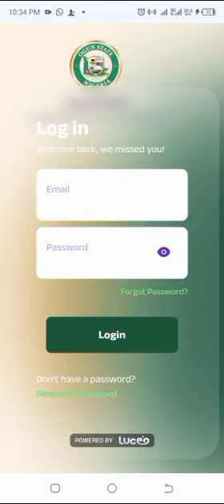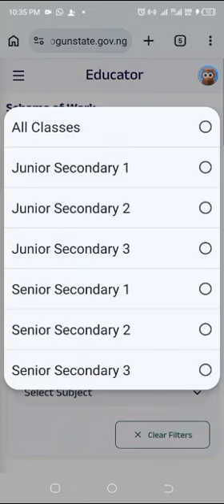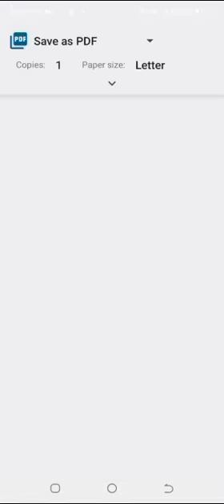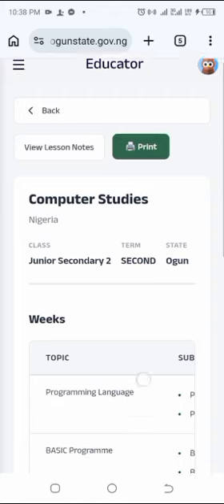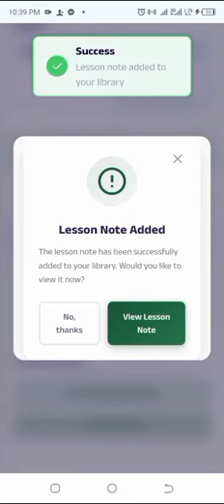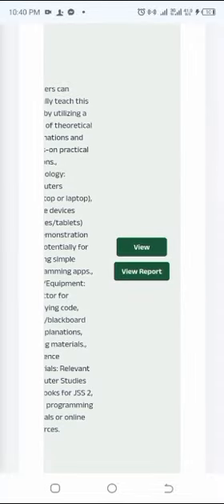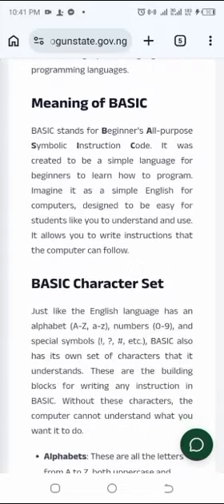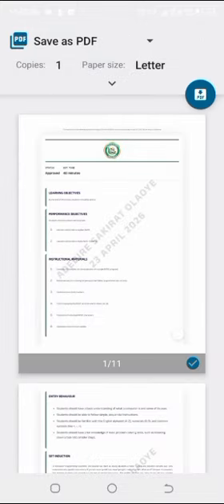How to Download E Lesson note from OgunLearn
🚨 OGUN STATE TEACHERS… THIS IS WHAT MANY ARE STILL MISSING!

While some teachers are still struggling with lesson notes and preparation, smart educators are already using OgunLearn eNotes to stay 10 steps ahead 👨‍🏫📲

In this video, I break down how to download eNotes for teachers in Ogun State — the exact method that saves time, reduces stress, and helps you deliver lessons like a PRO.

💡 Imagine walking into class fully prepared, with structured notes, clear objectives, and zero last-minute pressure…

This is not just about downloading — it’s about upgrading your teaching standard.

👉 If you’re serious about excellence in the classroom, you don’t want to miss this.

Watch till the end — because most teachers will ignore this… but a few will use it to stand out.